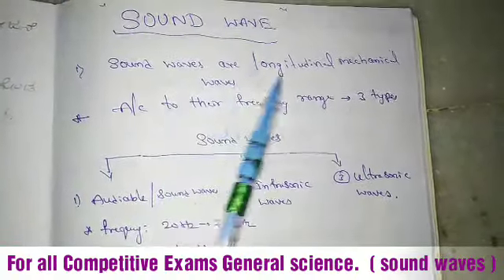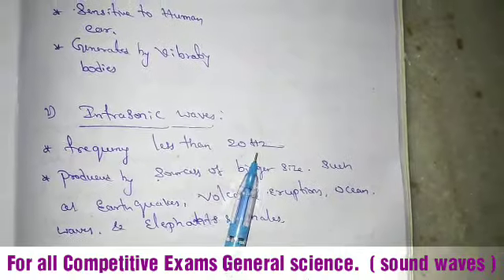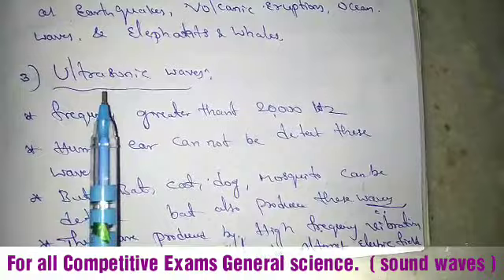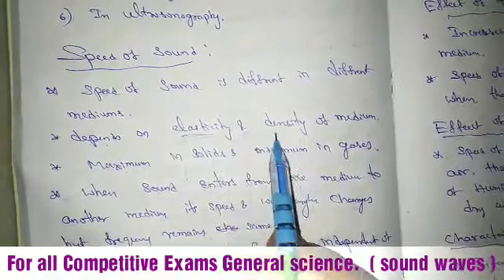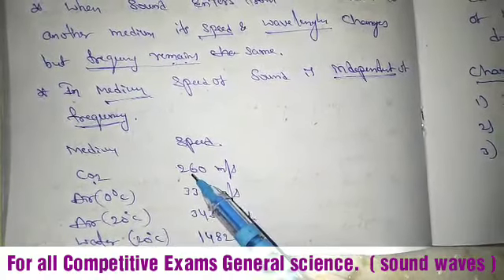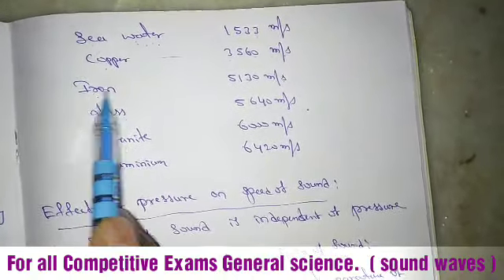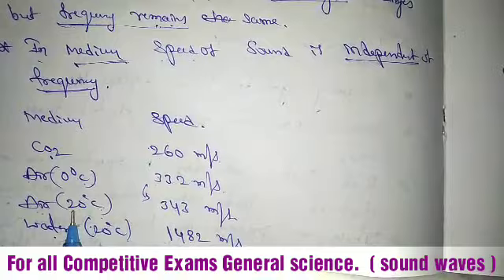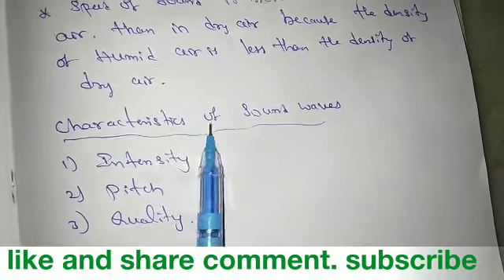GPSTR 2022 | Sound waves | In English | physics